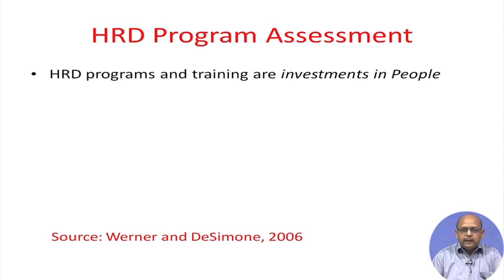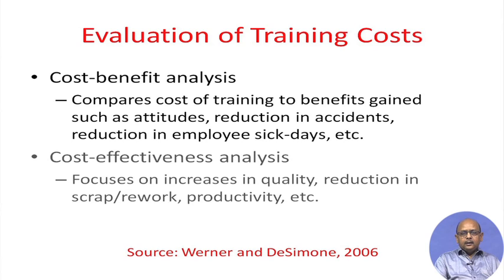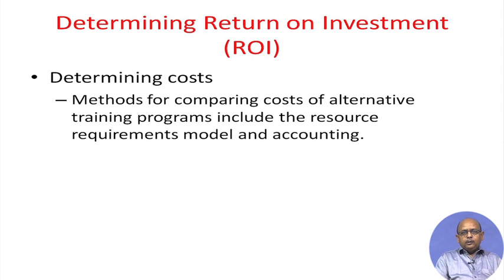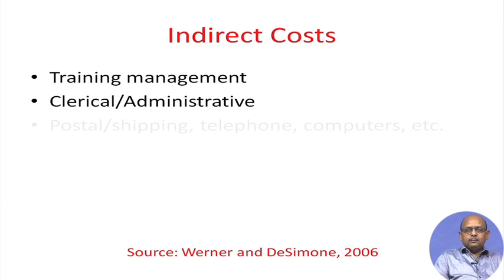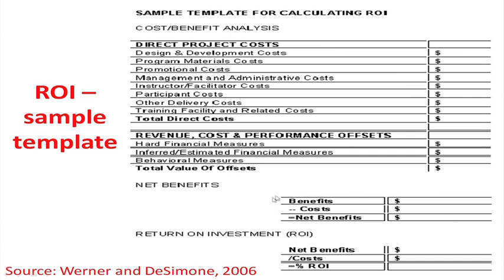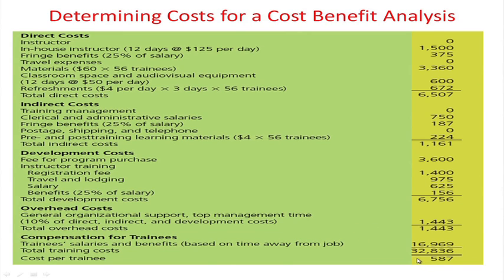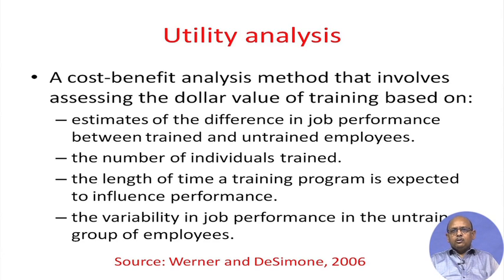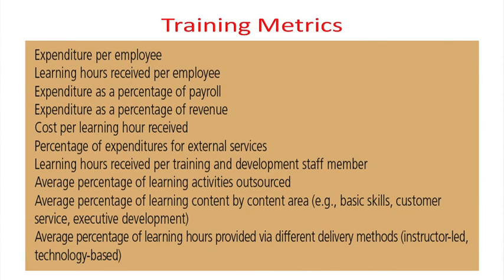Lecture 20 : HRD Process - II (Contd.)